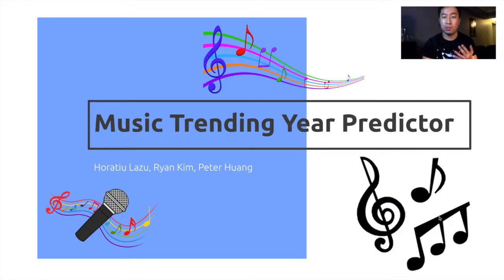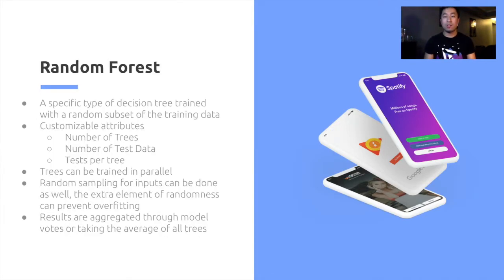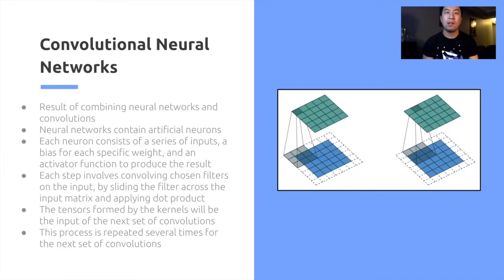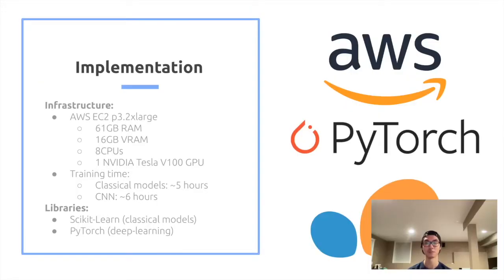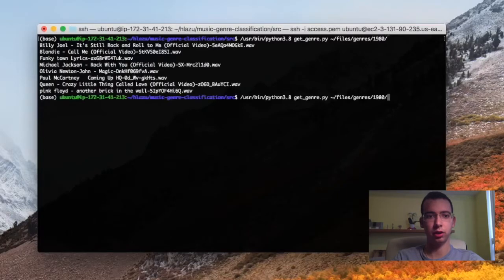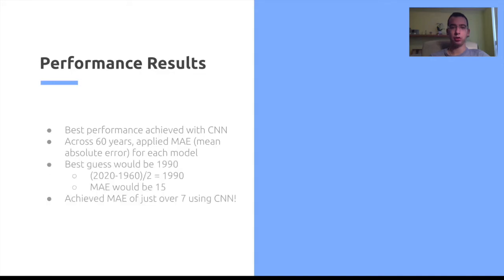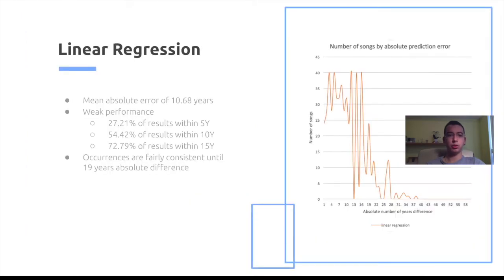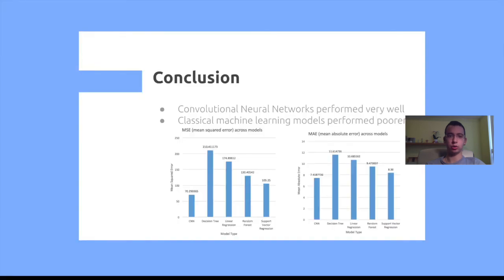Song Trending Year Predictor using Machine Learning (CNN, SVR, and more!)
Research project results for a song trending year predictor using machine learning. In this project, we explored traditional machine learning algorithms along with convolutional neural networks to solve this novel problem.